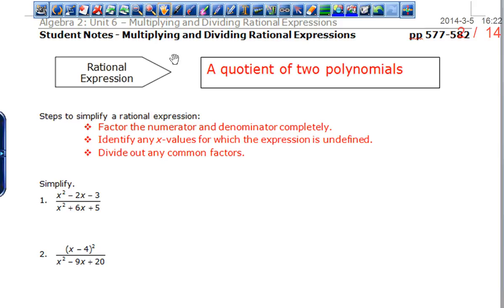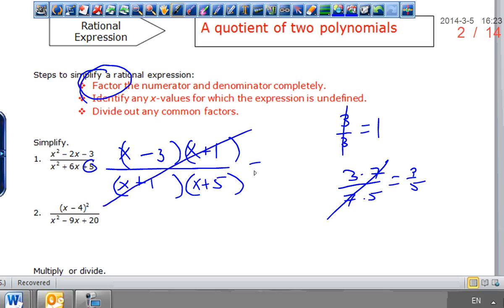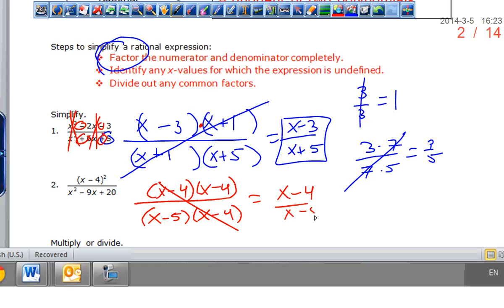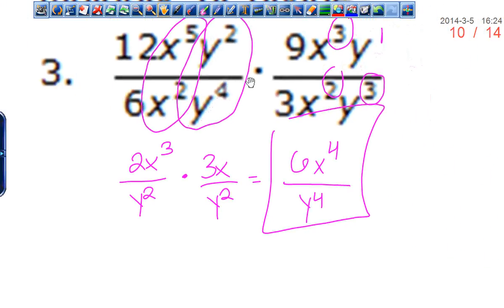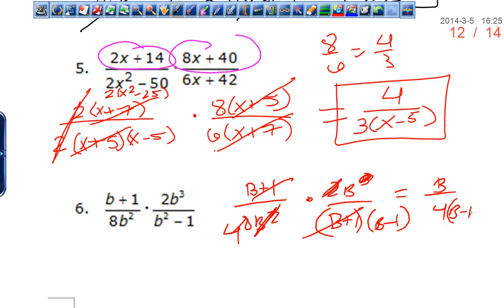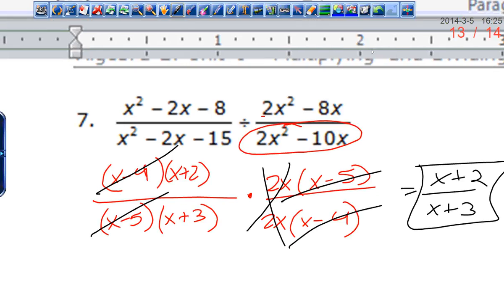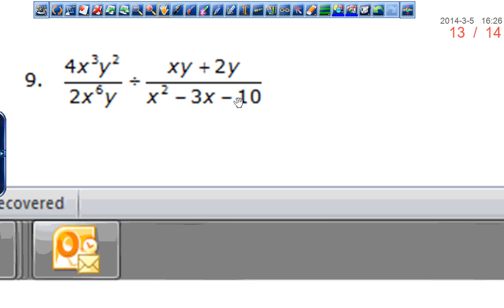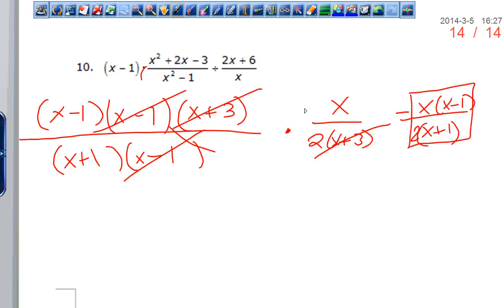Mult & Dividing Rational Expressions Day 1 Alg 2